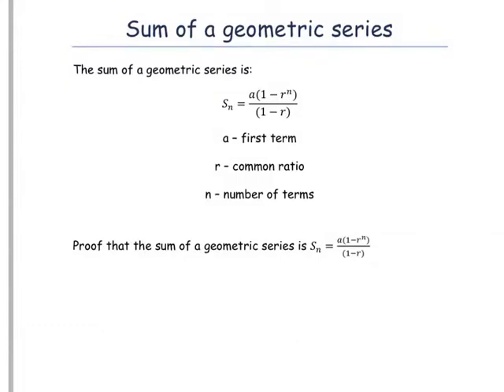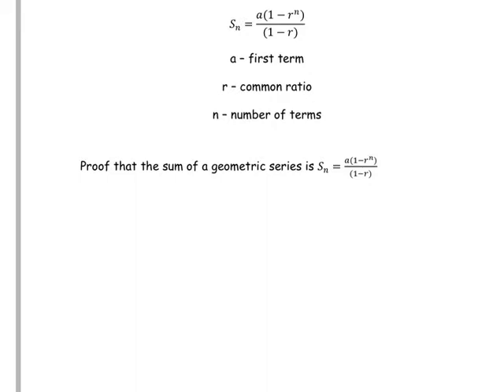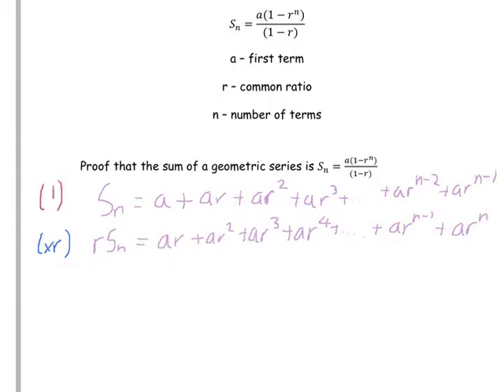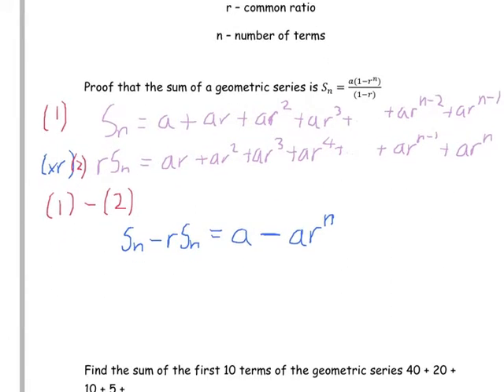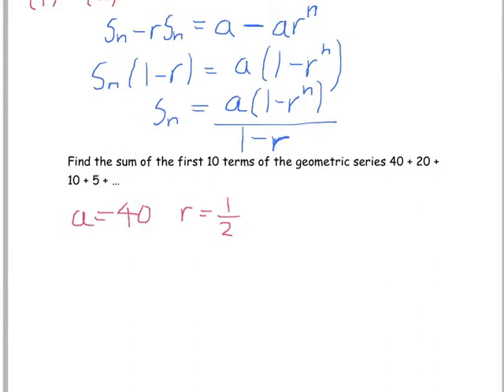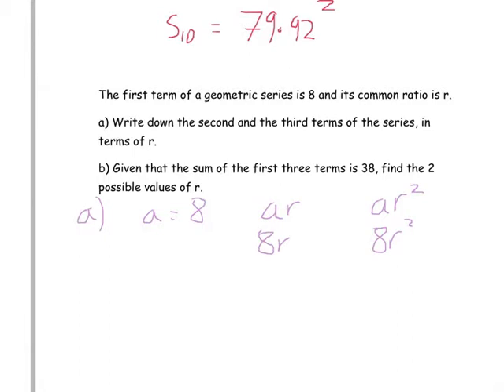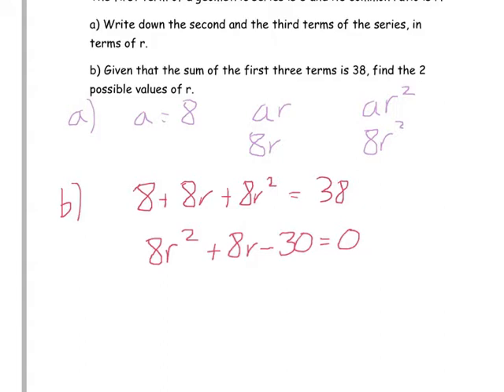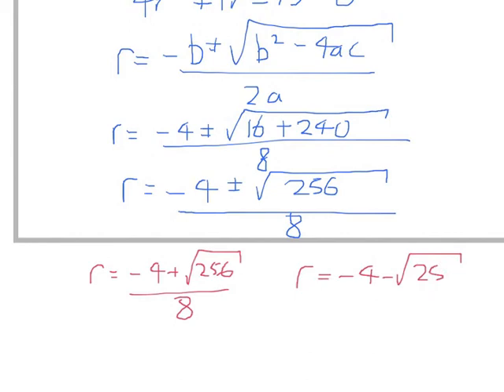Sum of a geometric series